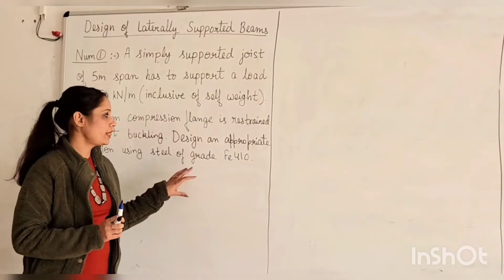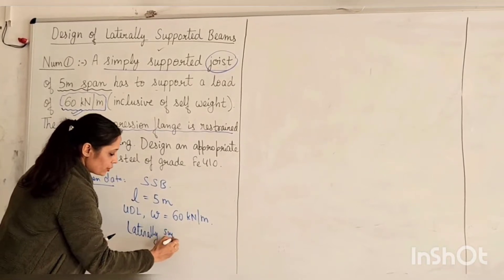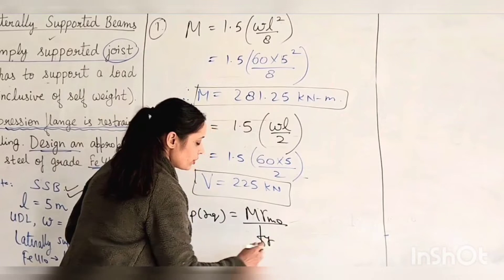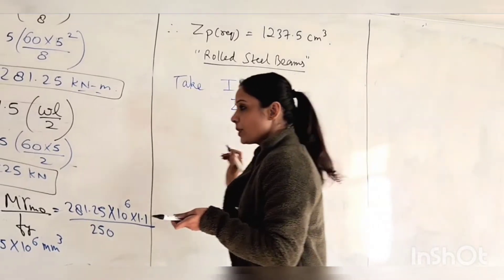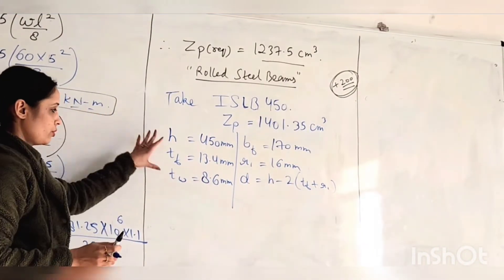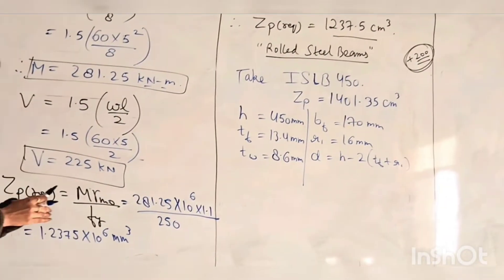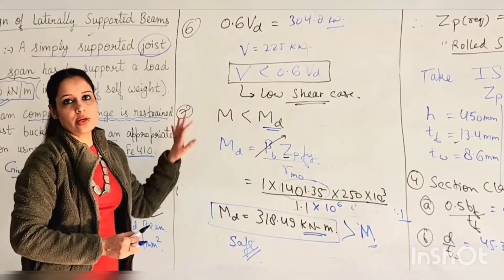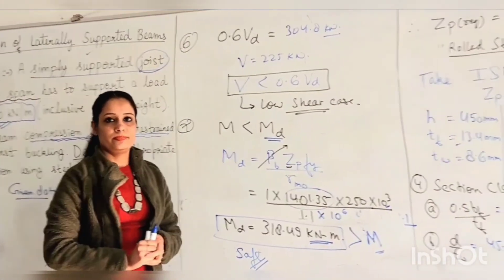Numerical on design of Laterally Supported beam|Design of beams